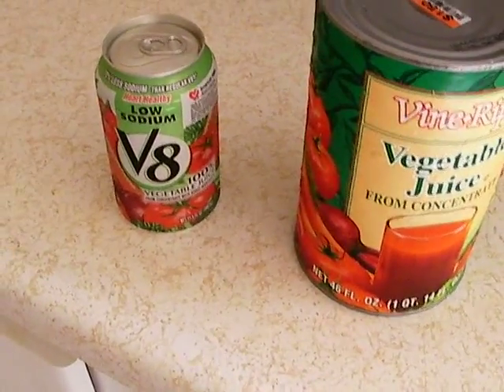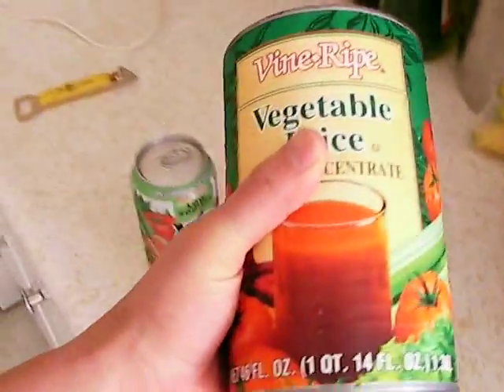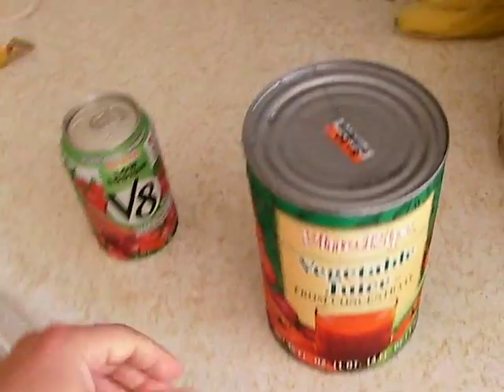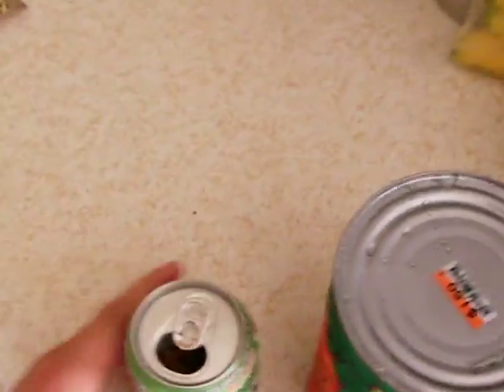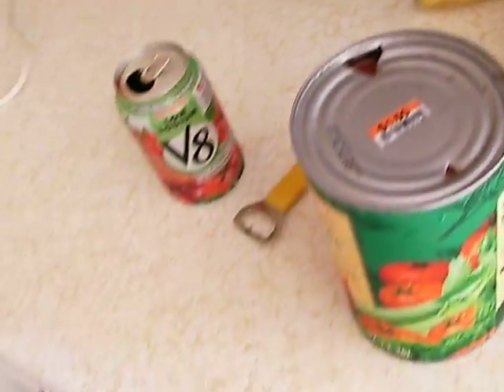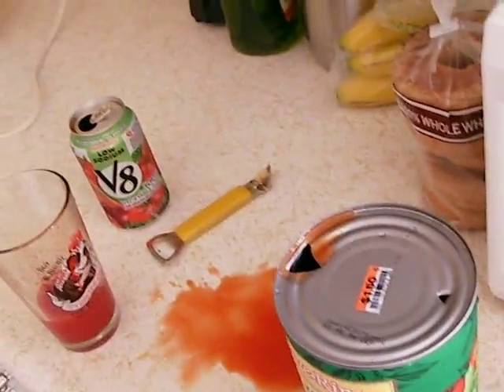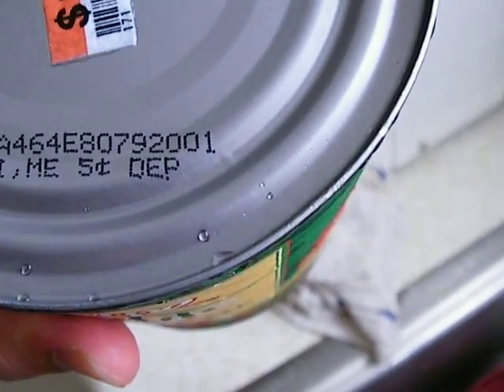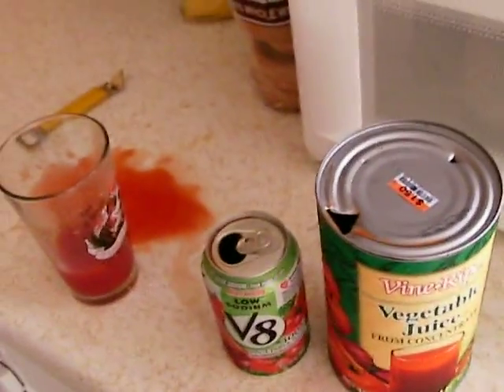V8 Vegetable Juice vs Generic Vegetable Juice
V8 Low Sodium in a 12 ounce can vs. some cheap vegetable juice I bought from Big Lots that came in a big ole can! Which is better? Is cheap vegetable juice a bargain vs V8? What my video review to find out!

One of the best prices on vegetable juice can be found at Walmart. You can order online, and 2-day shipping is free! Here's the link: